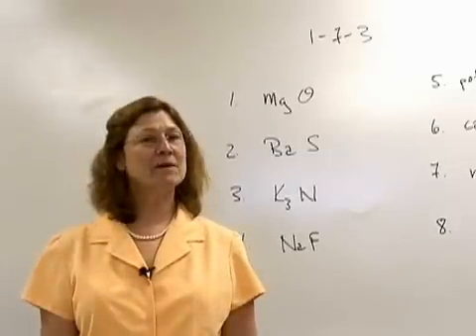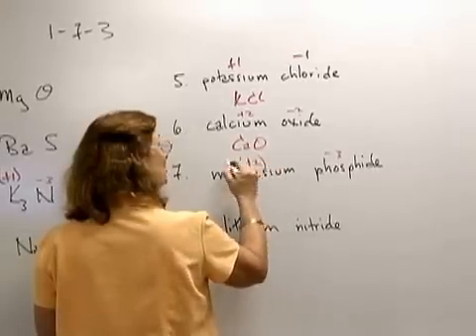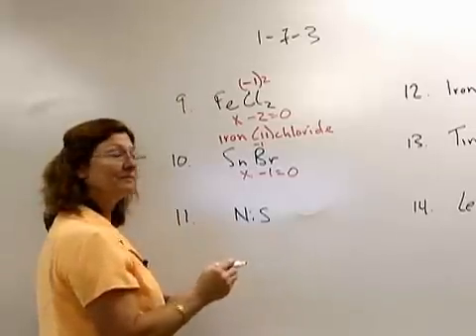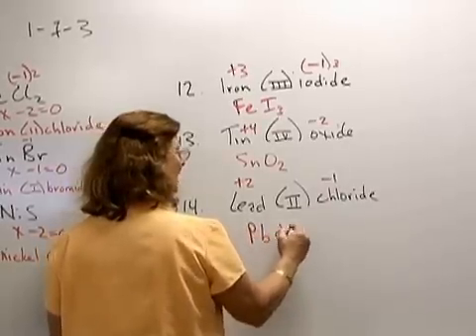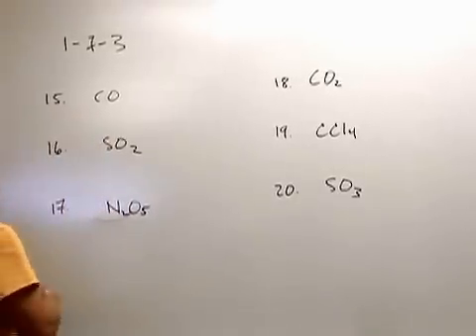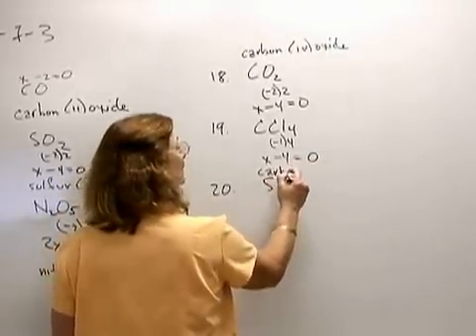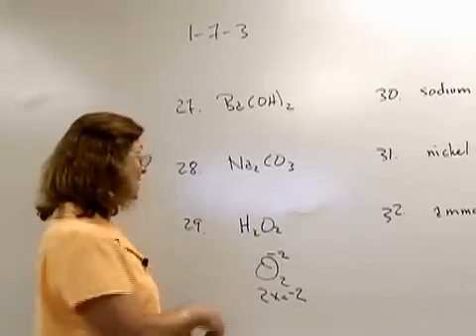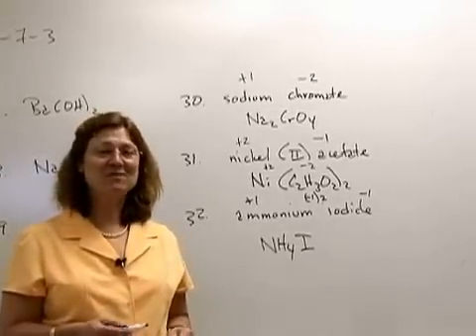1-7-3 Quarter 1 Week 7 Day 3